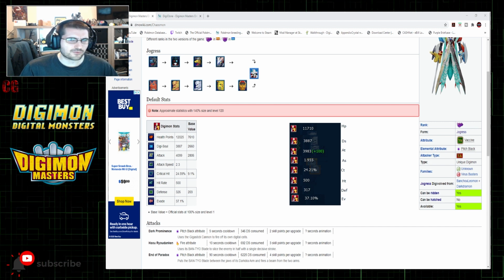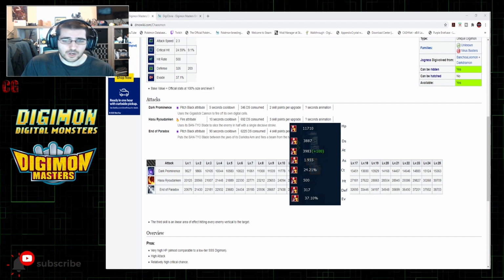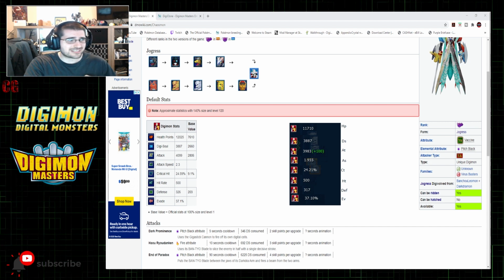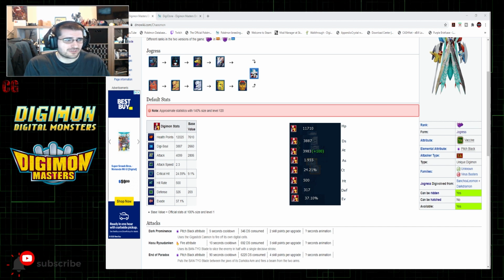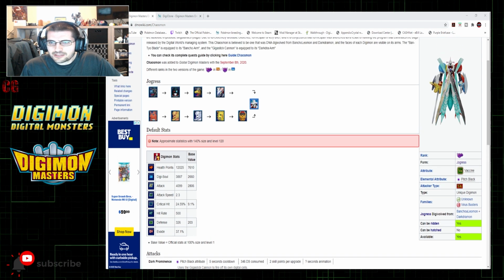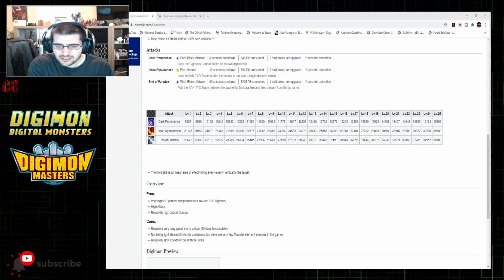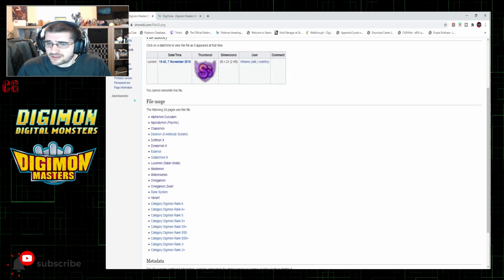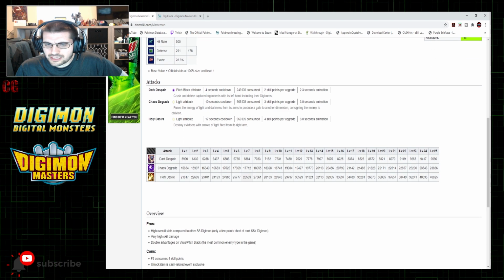Chaosmon Jogress Is Great For FTP! Stats and Skills Overview. (Digimon Master's Online)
Credits & Thanks Ed for sharing your GDMO stats!

Hey everyone! My name is Jesse aka ChaosGiga and I create content as a hobby on video games I like to play. I like to play anything Pokémon and Digimon related along with the elder scrolls series of games and currently picked up Minecraft.